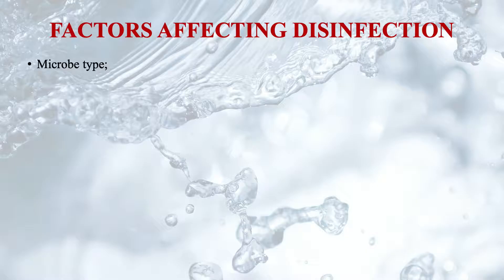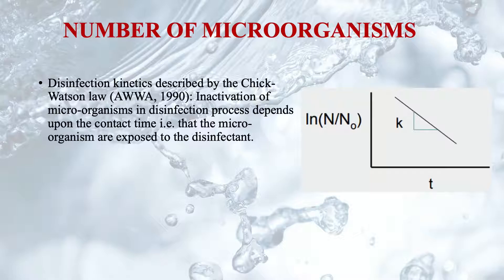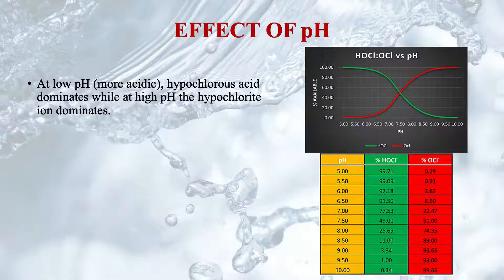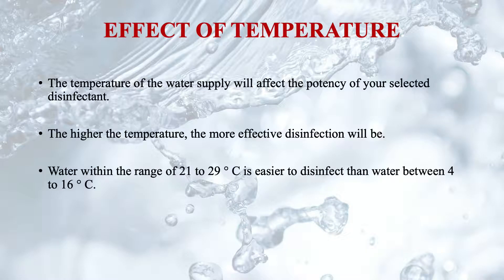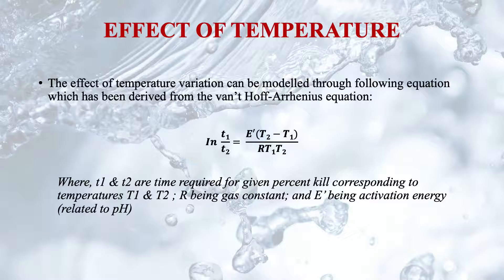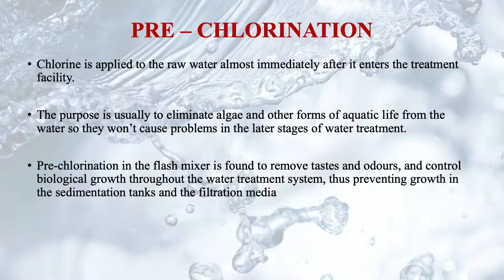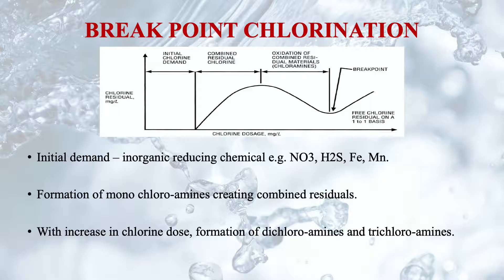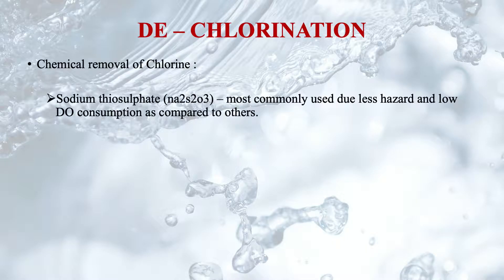Theory and Design of Disinfection Processes-II